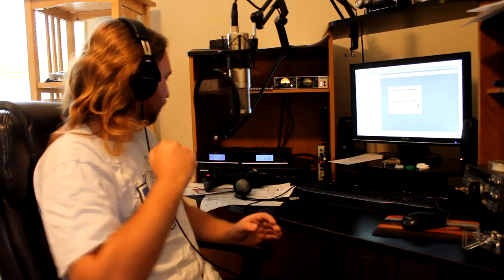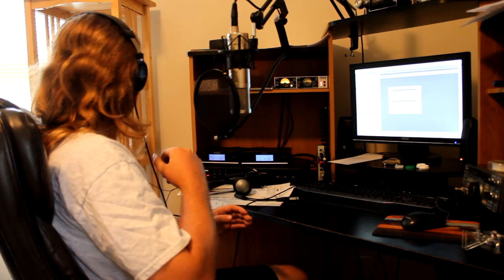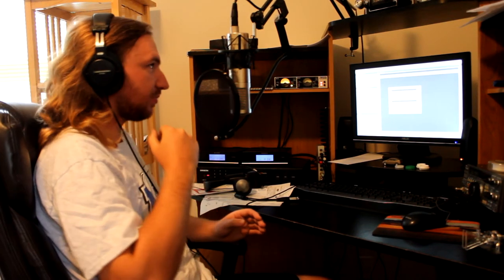Biscayne's Second Message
Just a few updates whilst I am under the weather.

Plus, Studio!

My Equipment (well, it's not mine, but it's what I use):
797 Audio Studio Projects C-1 Condenser Mic
M-Audio DMP3 Preamp
M-Audio Delta Series soundcard

I use Adobe Soundbooth CS3 for recordings (which I hate.  I learned in Protools, dammit!)

Thanks again for your patience as I work all the crap out of my system.
-Biscayne (The Pilot Pegasus)